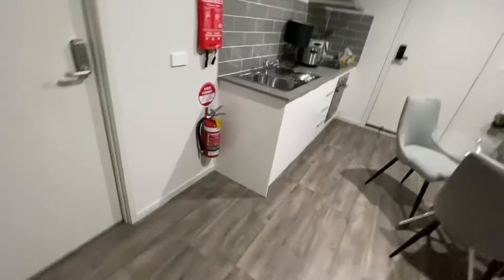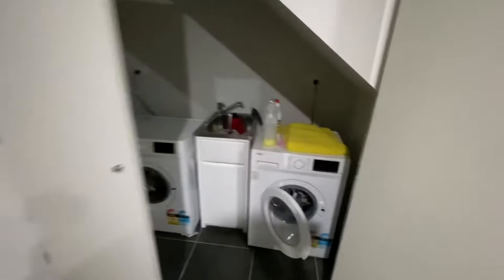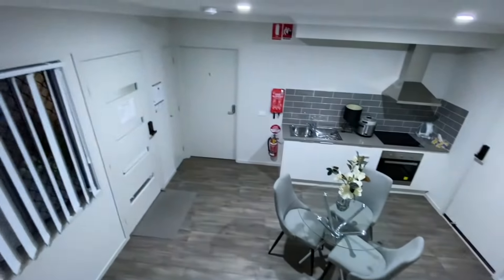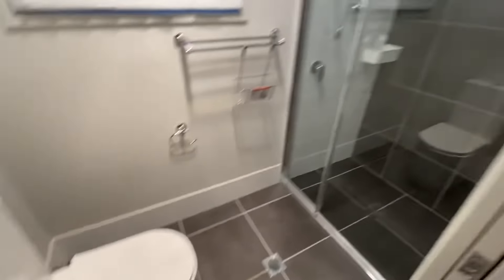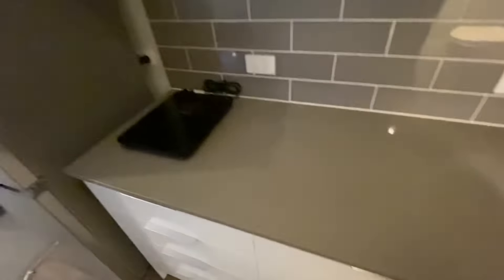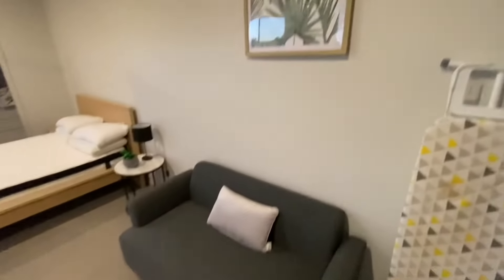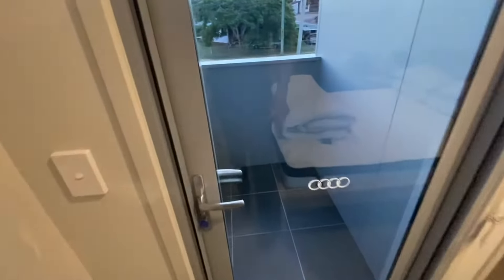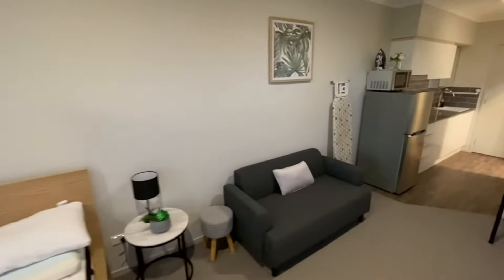Walkthrough - My rooming house Brisbane Jason John Byron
Jason John Byron Walkthrough - my rooming house Brisbane
Want to learn how to do this or want one done for you?